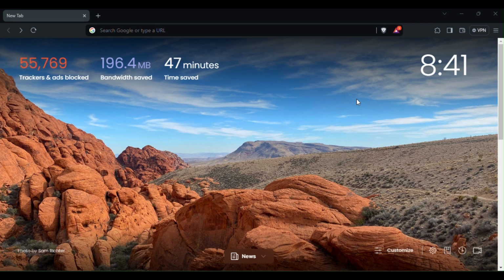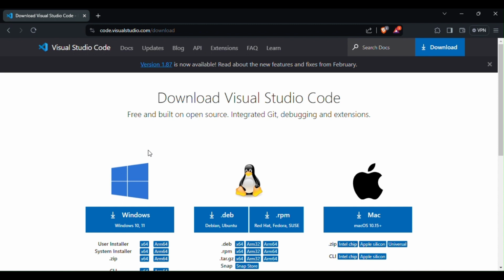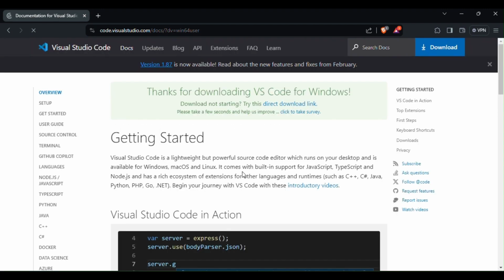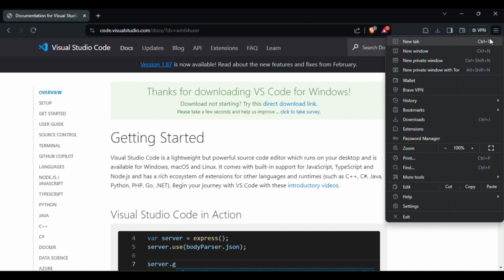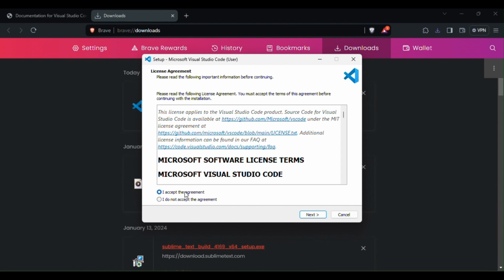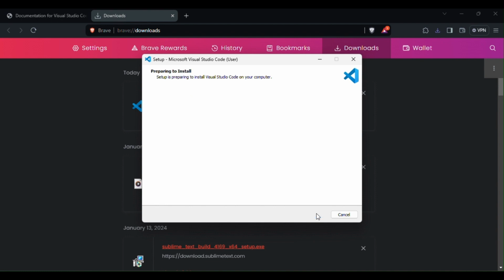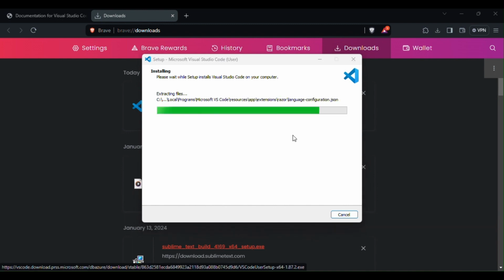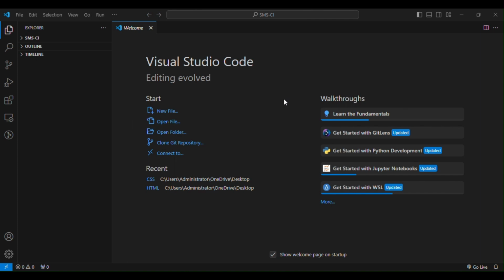Installing VS Code | Latest Build | Learn with Douglas